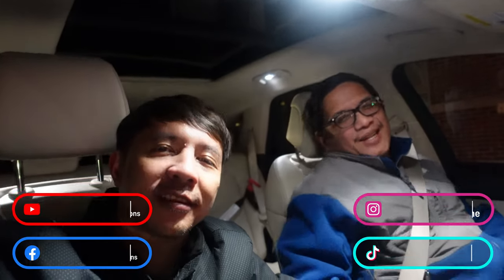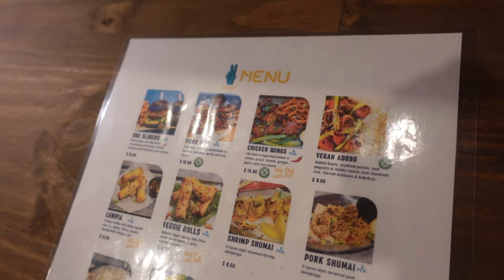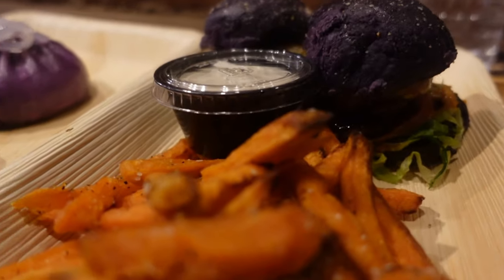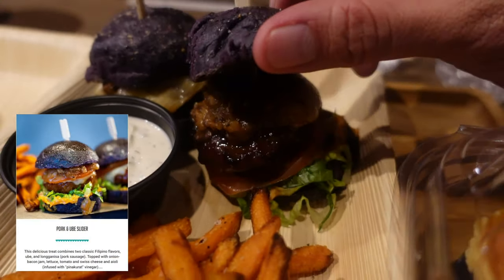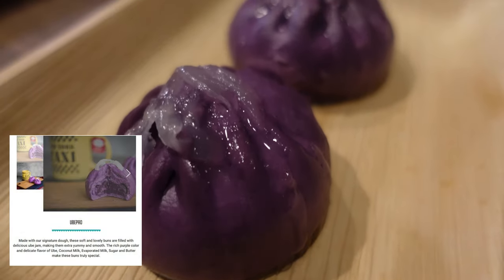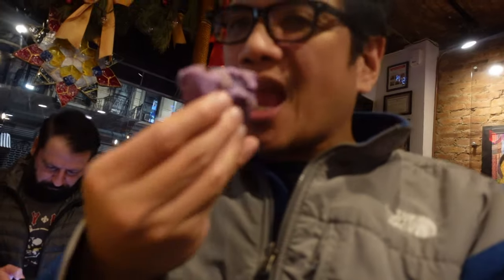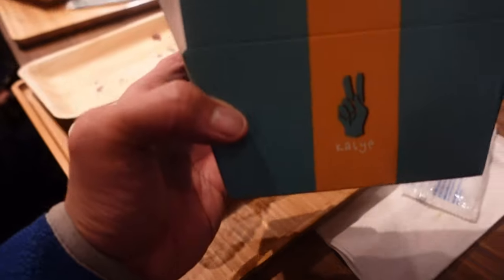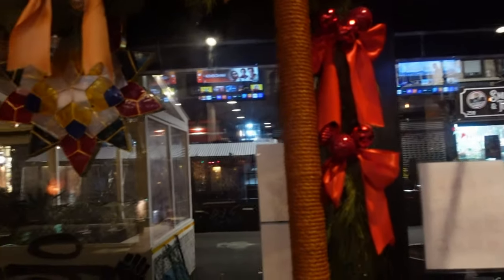Taste the Filipino Craze - All-New Kalye NYC with Ube Pao Buns, Flan, and Sliders!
**GRAND OPENING THIS THURSDAY!!  FREE RAFFLES AND GIFTS AT THE DOOR**

We went to Kalye in NYC to try their famous Ube items, including the ube sliders, ube pao buns, and ube flan!  We all enjoyed their offerings and look forward to more of what they have to offer!  Check them out when you get a chance!

We also got to interview Rob who happen to be a great guy!  If you visit, tell him Pogiboy Productions sent ya! :)

Kalye NYC
251 Broome St,